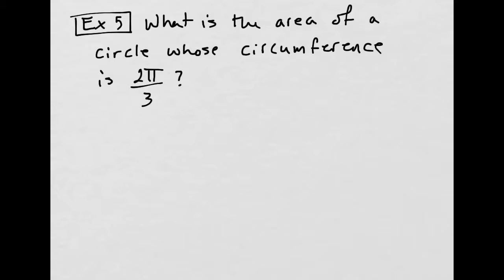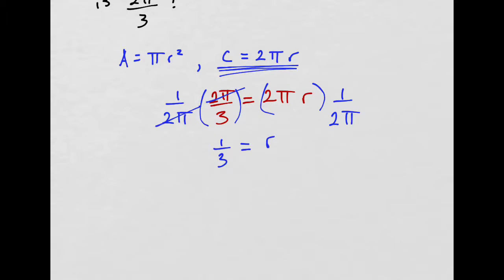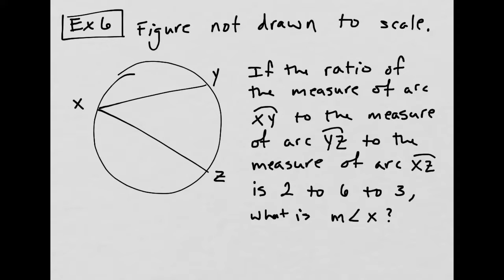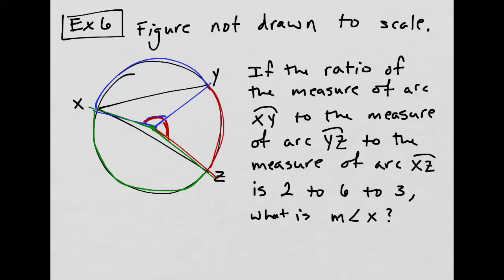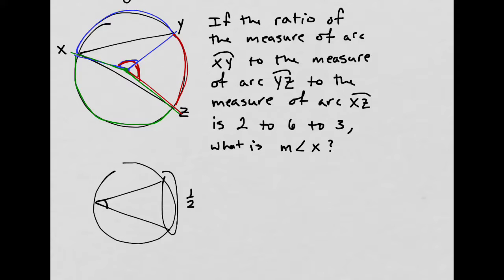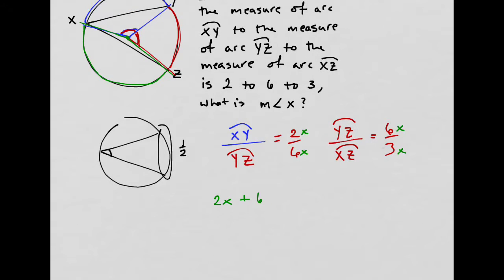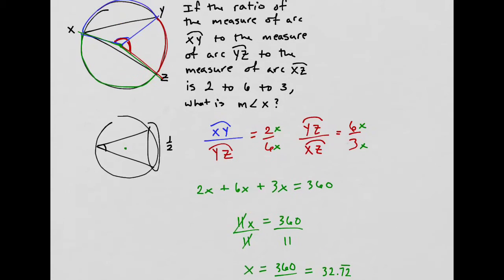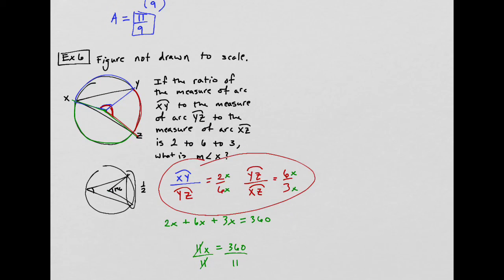Circles Part 3